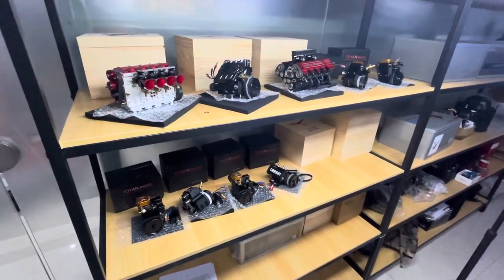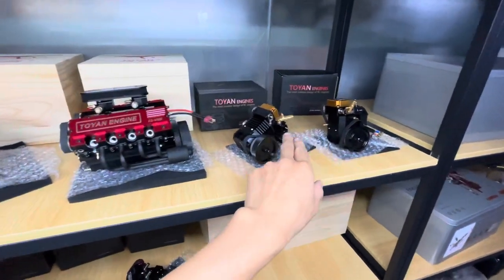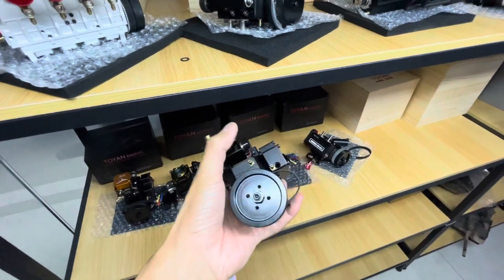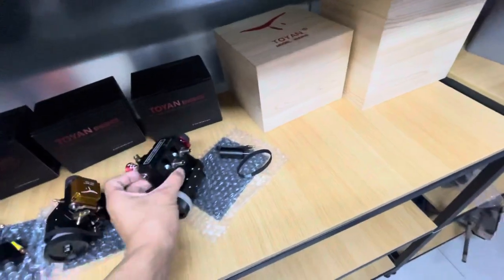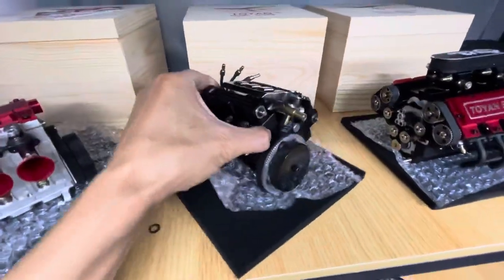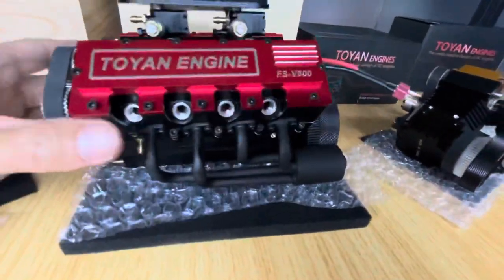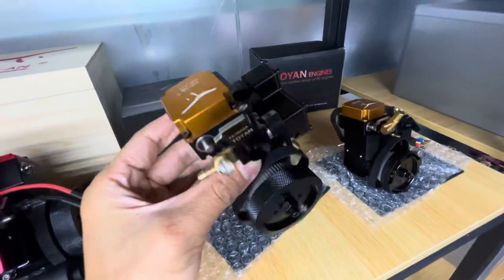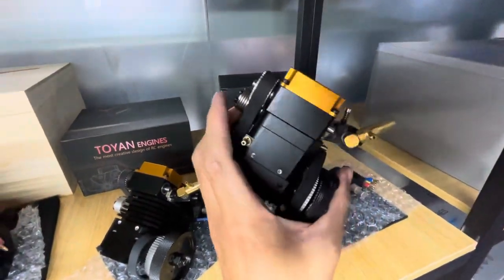RC mini engine, methanol and gasoline,air cooled 1&2 cylinder engines. Water cooled 1 & L4 & V4 & V8